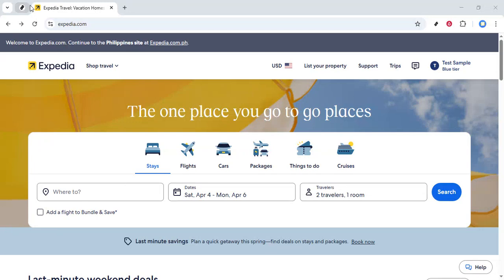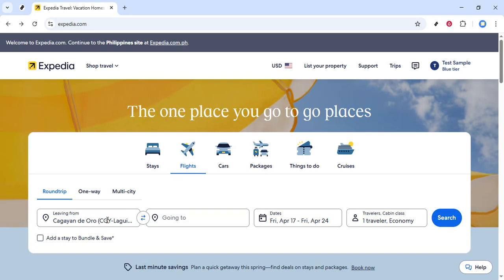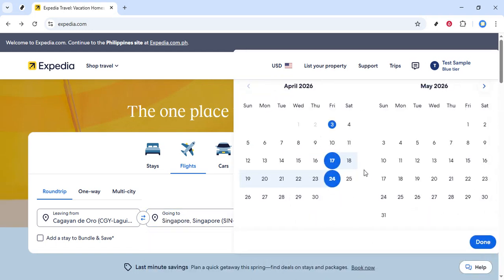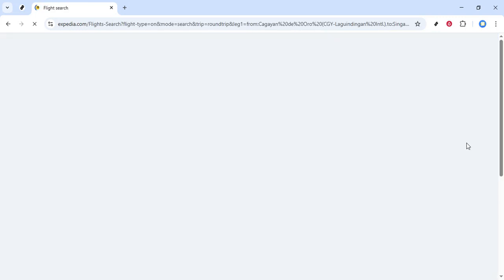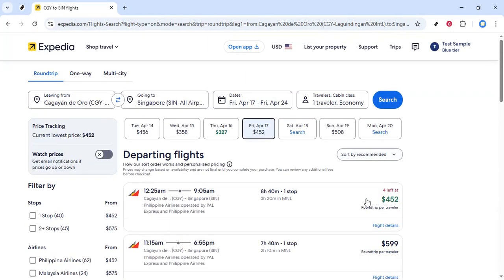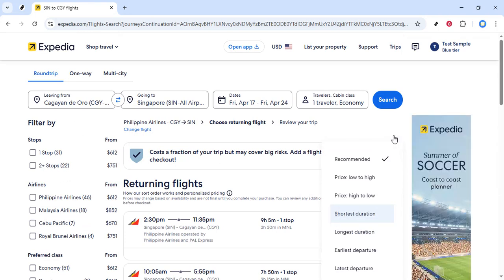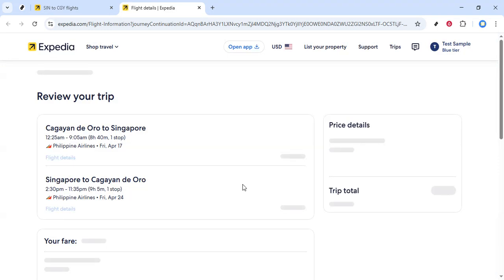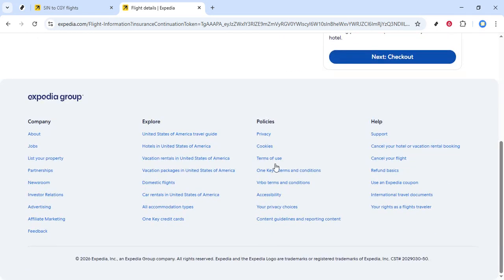How to Check in Flight with Expedia (QUICKLY!!!)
In this video, we will guide you through the process of checking in for your flight using Expedia, one of the leading travel booking platforms. This tutorial is designed to simplify your travel experience by providing clear, step-by-step instructions on how to navigate the Expedia interface for check-in.

By the end of this video, you'll be equipped with the knowledge to confidently complete your check-in online, ensuring a smoother start to your journey. Make sure to watch till the end for all the essential details and tips you need to know!